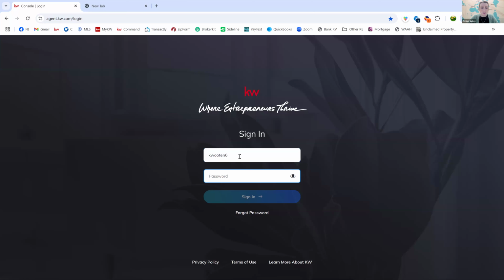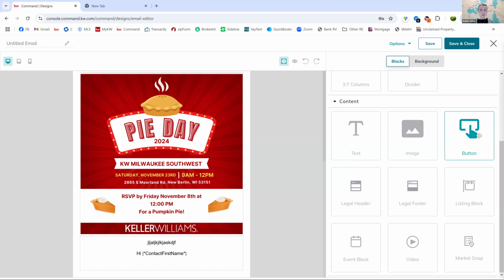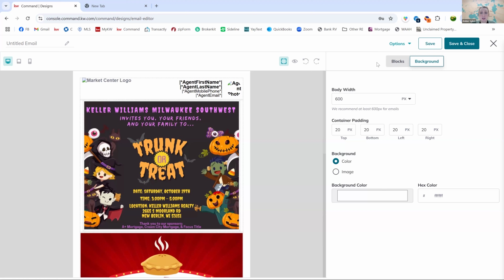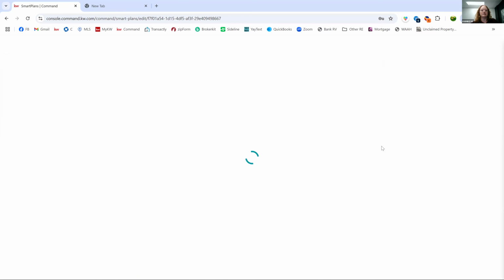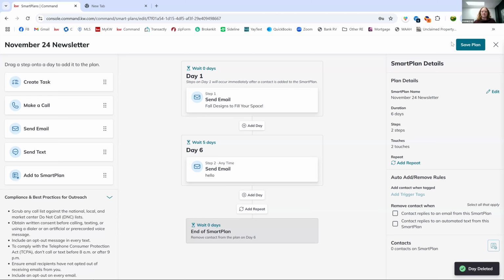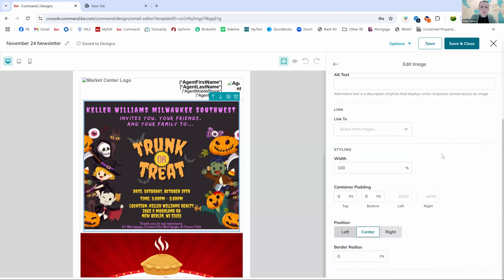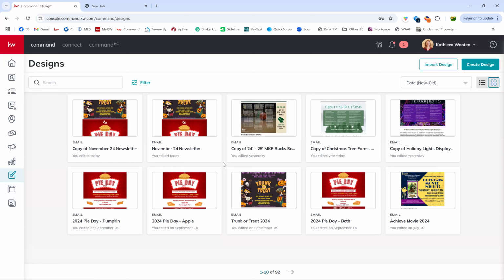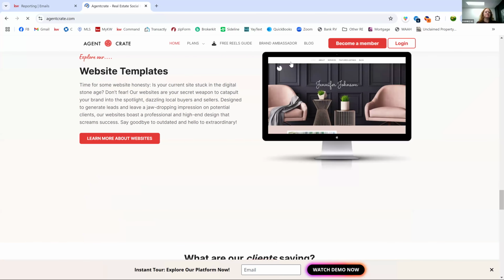Tech & Marketing: Create a Monthly Newsletter | November 14th, 2024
with Kathleen Wooten and Amber Sykes